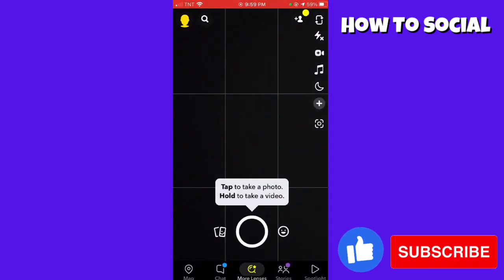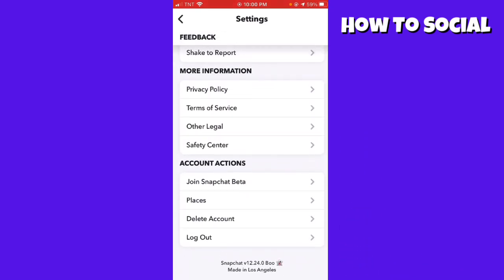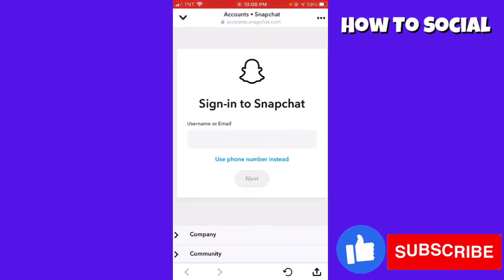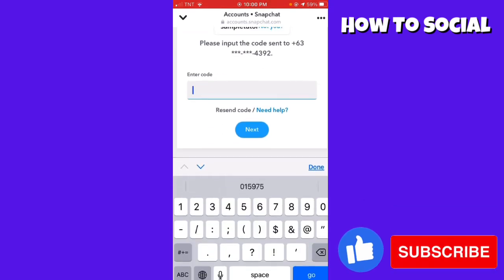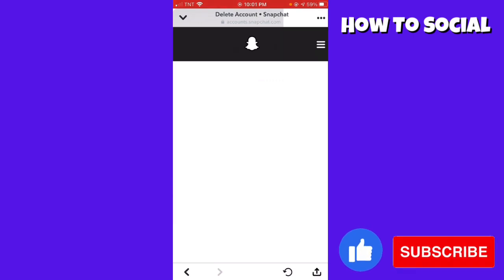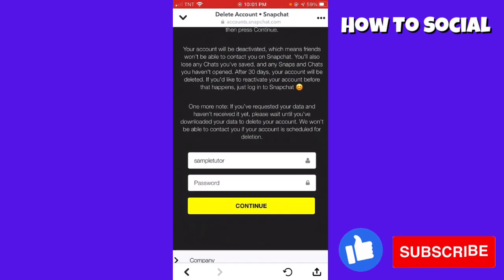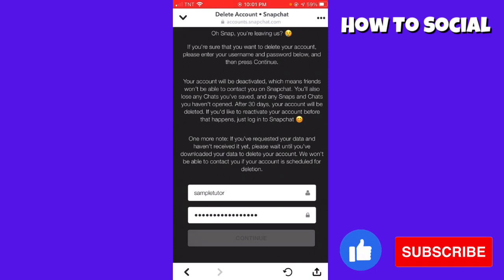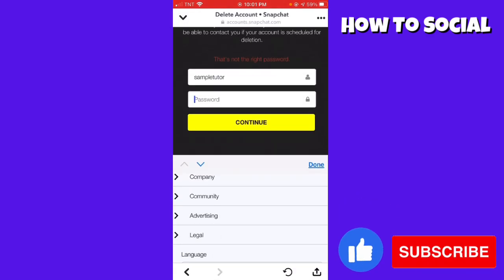How To Permanently Delete Snapchat Account (2023 Update) | Deactivate Snapchat Account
How To Permanently Delete Snapchat Account (2023 Update) | Deactivate Snapchat Account. In this video you will learn how to delete a Snapchat account. Step by step instructions on how to disable a Snapchat account. Learn how to permanently delete an account on Snapchat with the new 2023 update. 💭 Have a question about this tutorial?